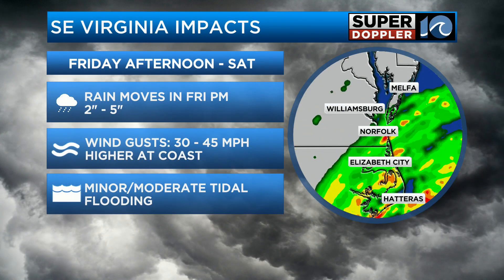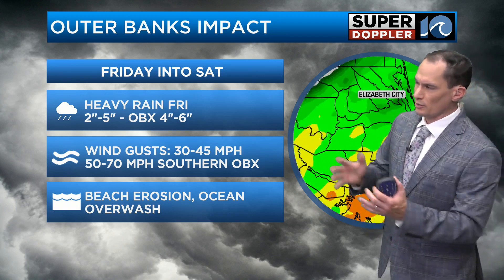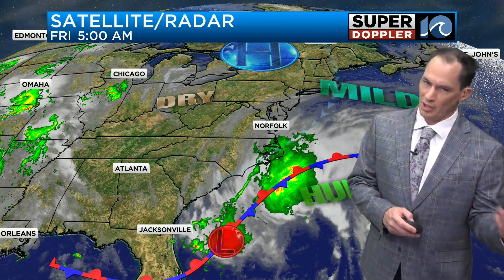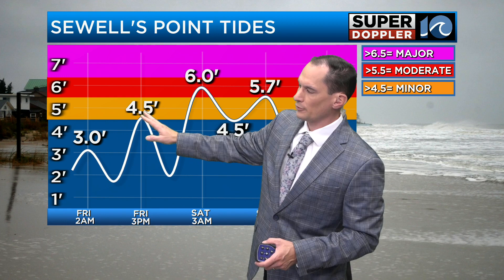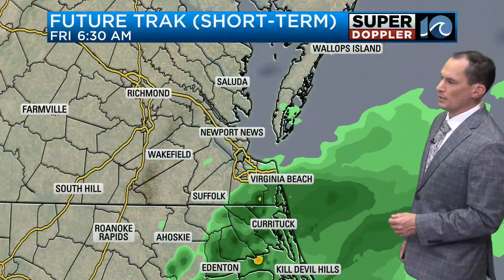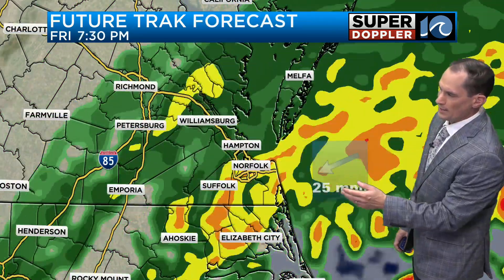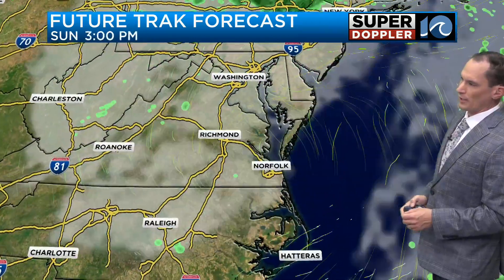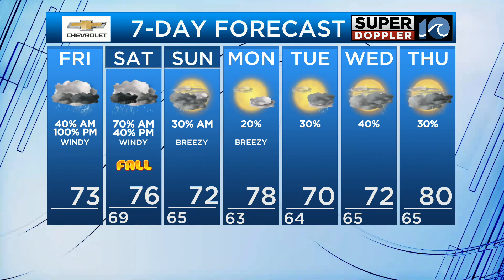WAVY Weather Morning Update | Sept. 22, 2023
Super Doppler 10 Meteorologist Jeremy Wheeler has the latest weather forecast for the Hampton Roads viewing area. More weather